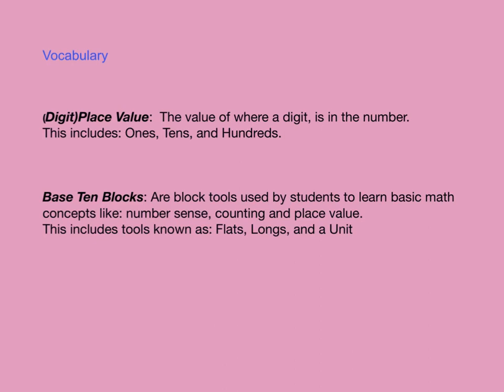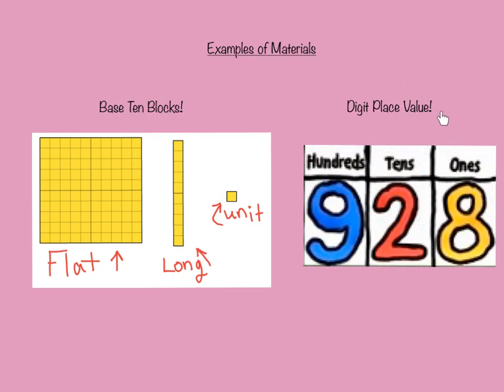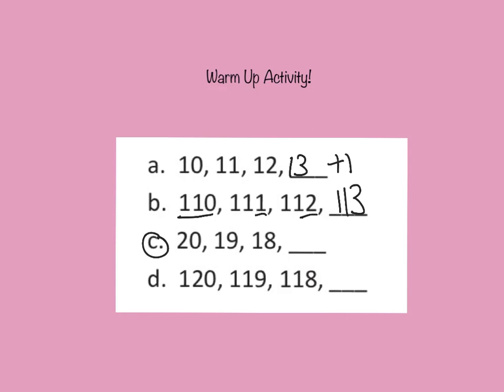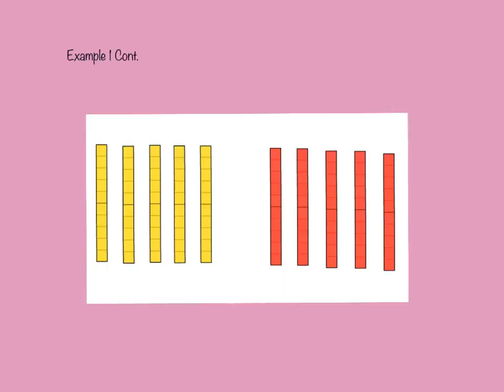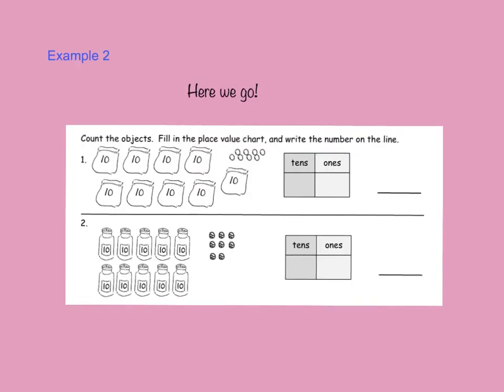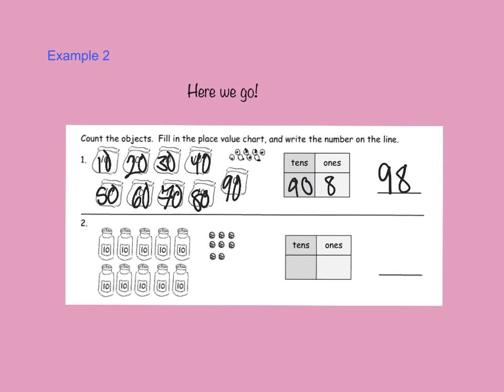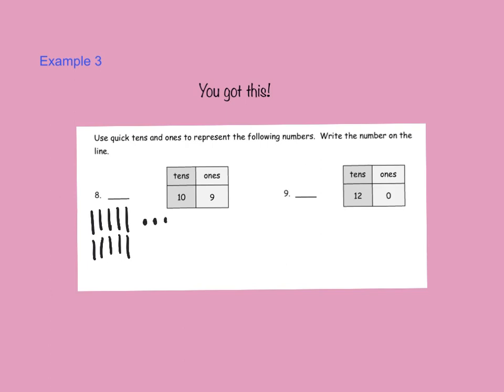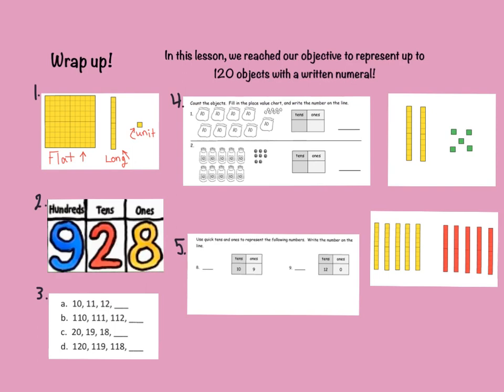Math Cast #1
In this video, you will learn how to represent up to 120 objects with a written numeral!